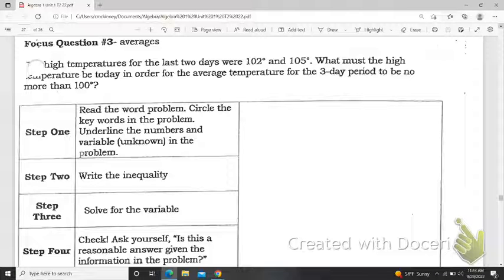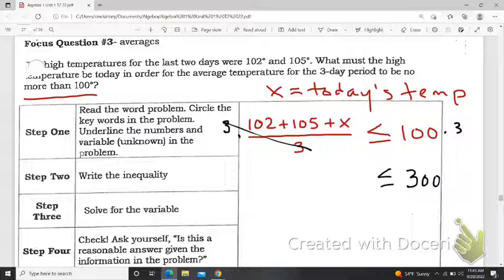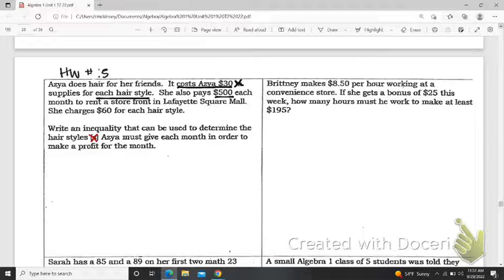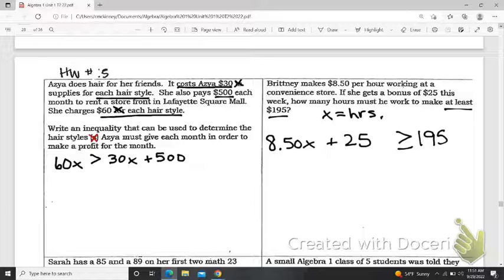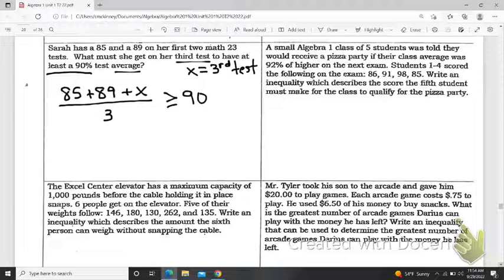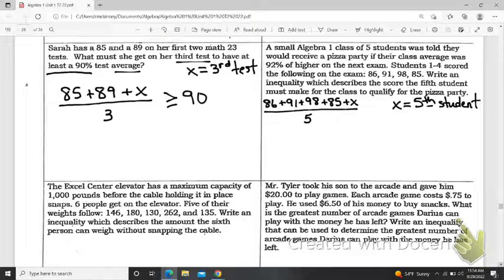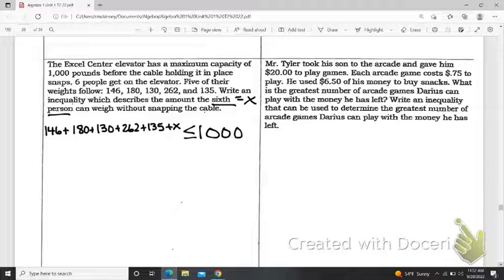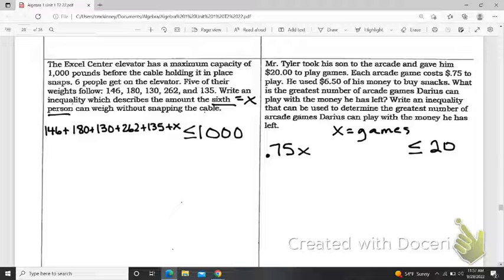1.9b Inequality Applications continued